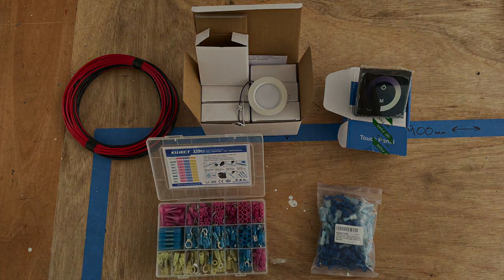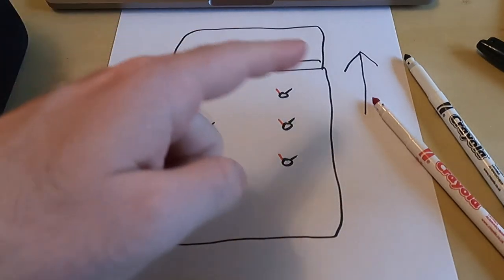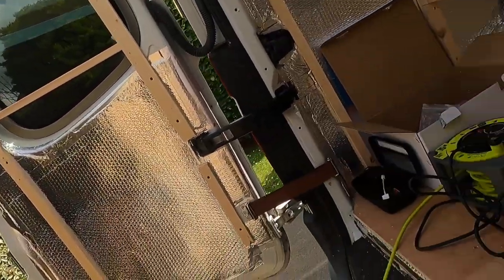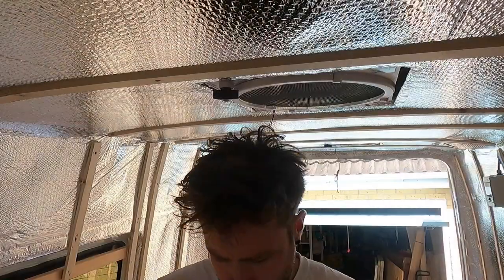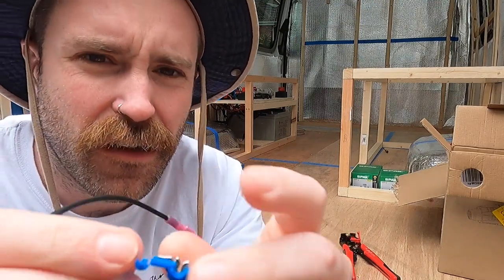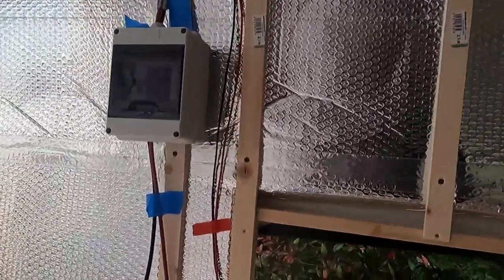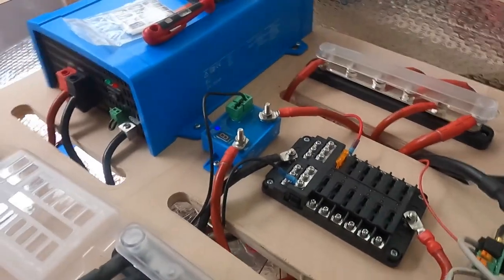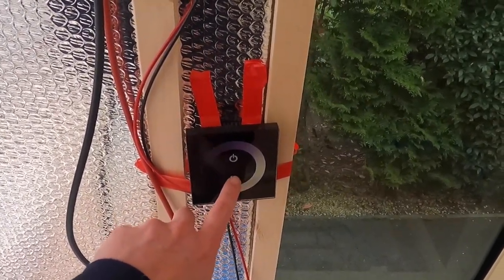How to Install 12V LED Lights | Van Electrics | DIY Sprinter Van Conversion UK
Here it is - the finale! The last in this short series of electrical videos - wiring up my 12v LED lights.

I decided to install six lights in total and made sure to wire them up in parallel so that the power was distributed evenly. This also meant if one light was to fail, the other five would continue to work.

To wire each light in parallel, I used T-Tap connectors as they allow you to easily create a ’T-junction’ in the wiring.

I connected each light to the circuit using male and female cable connectors so that if I did need to replace a light, I can simply unplug it from the system.

For the light switch, I bought a cheap touch-sensitive dimmer switch that works a charm.

I don’t want to oversell it but this could be one of the greatest achievements of my life.

TOTAL SPEND: £77.18

Chapters:
0:00 - Intro
0:56 - Components
1:34 - Placement
2:10 - Wiring in parallel
4:55 - Crimping male connectors to lights
6:30 - Fixing lights in place
7:02 - Installing main cable
8:39 - Crimping extension cables
9:35 - T-Tap connectors
10:40 - Connecting lights to main cables
10:50 - Wiring to fusebox
11:55 - Calculating fuse size
13:17 - Wiring dimmer switch
13:41 - Testing the lights